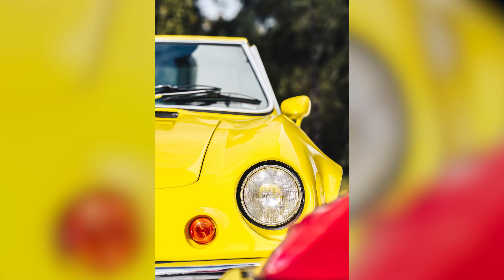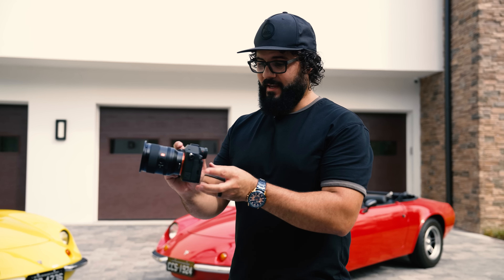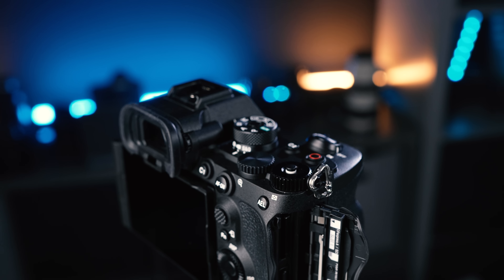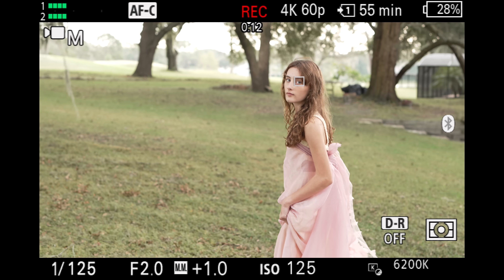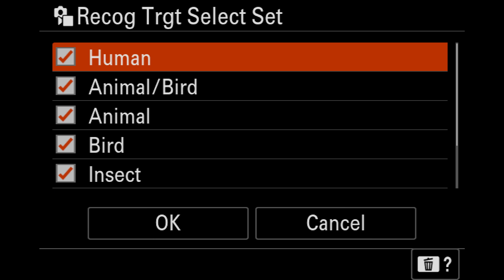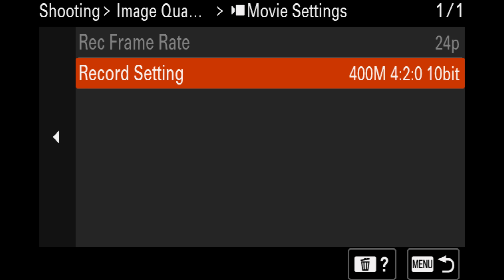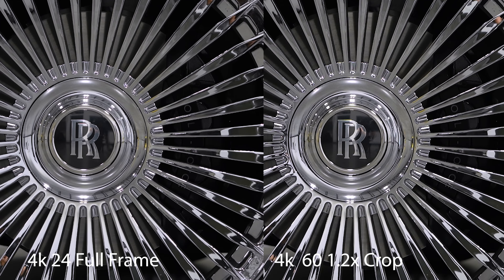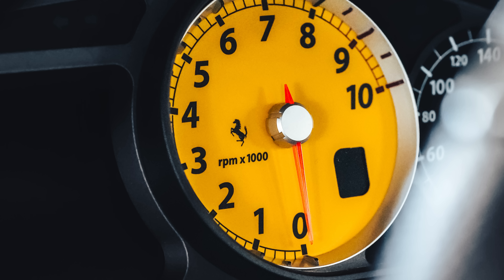Sony A7RV Hands On Initial Review | AI Autofocus Perfection?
The Sony A7RV boasts AI autofocus, 61mp, 8k video and 8 stops of IBIS performance...but is it worth it?
Preorder the Sony A7RV
The gear I used to make this video
Sony CF Express Type A memory cards

Appreciate the support and feel free to tag me in it! geni.us/learningcamerasmerch

0:00 Shot with the Sony A7RV
0:28 Intro
0:51 Specs
1:21 Hardware
4:29 Autofocus
8:05 Video
10:58 Image Quality
12:10 Frame Rate and Buffer
13:54 New Features
15:30 Should you buy it